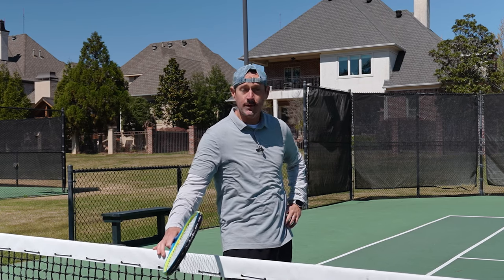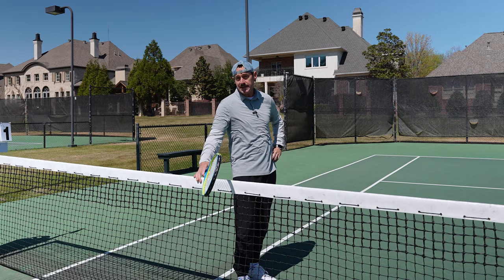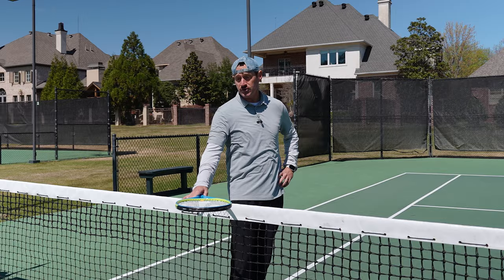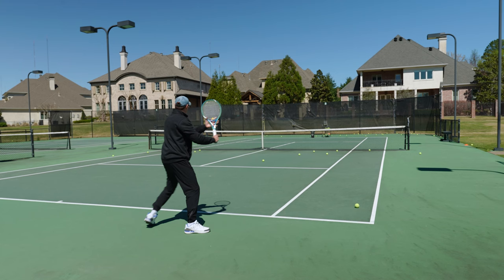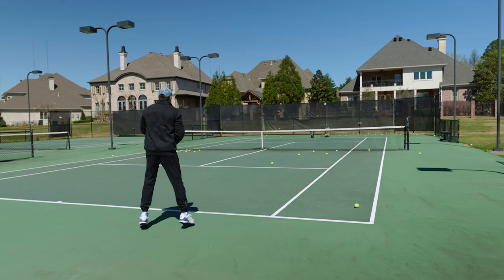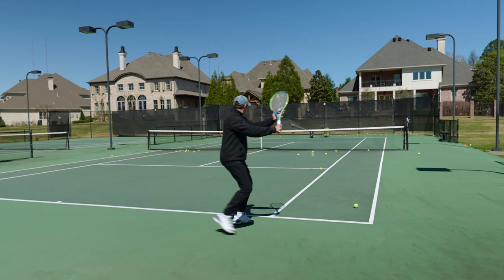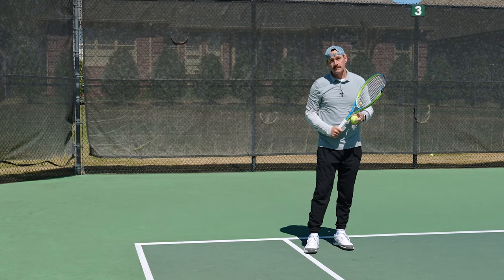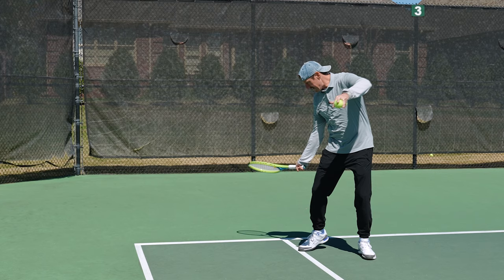Forehand Control Tennis Drills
This tennis drill can help you improve your forehand and finally gain control if you've fallen victim to one of the biggest myths in the game. The dreaded windshield wiper forehand! The swing path just isn't that vertical and trying to make this motion almost always leads to pulling the ball wide of the tennis court or shanking.

🎥 Distance Serve Program
I guarantee significant gains with power and consistency with my serve program.

I will only ever promote training aids and products that I use personally and know can improve your game. The topspin pro is one of those products.

🌎 Follow me everywhere for lots of great content!